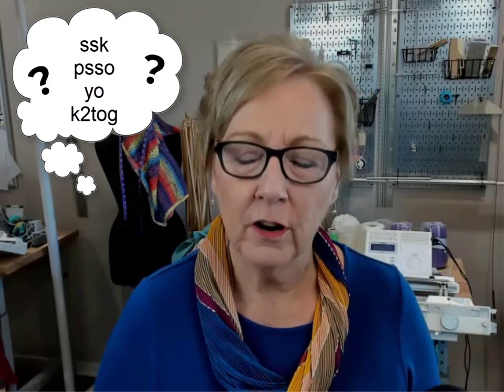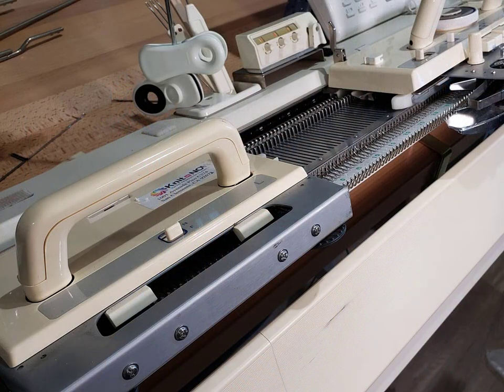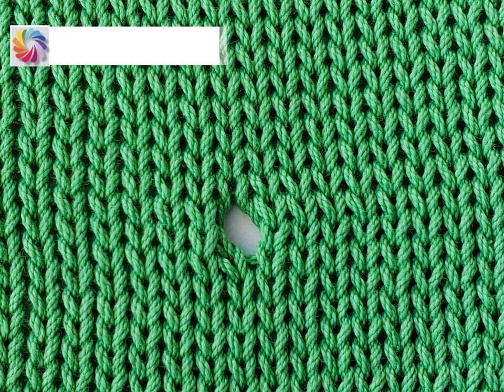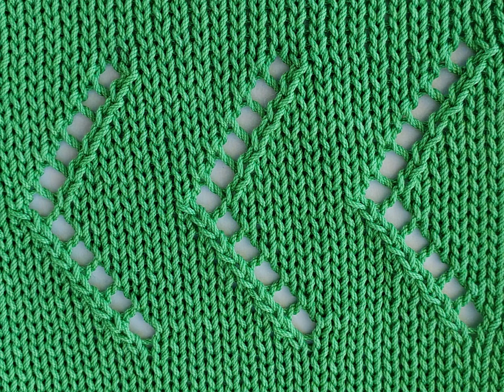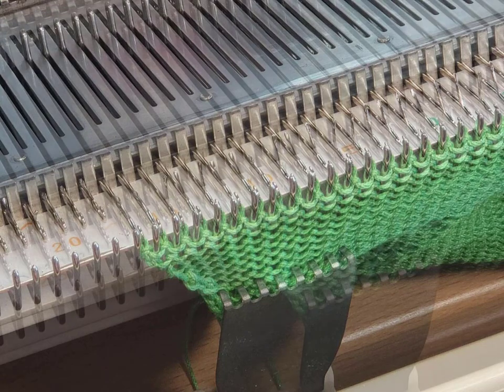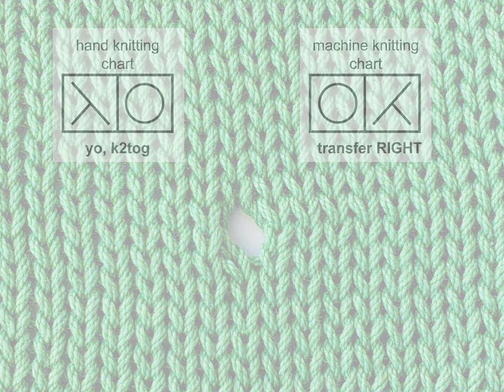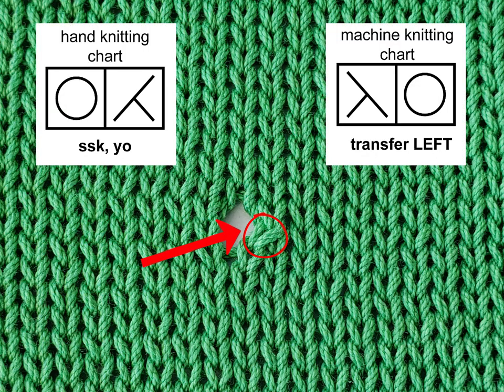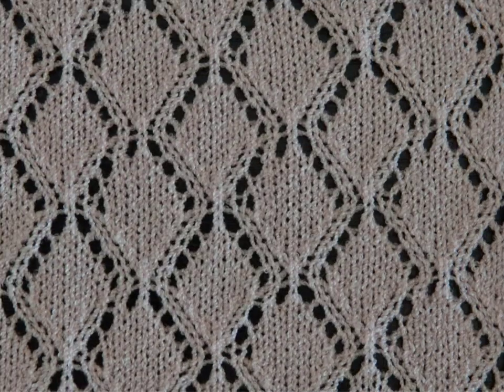Hand Knitting Lace Techniques on the Knitting Machine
k2tog, ssk, psso, yo. How do these hand knitting terms translate to machine knitting?

Whether you are hand manipulating lace on your machine or you are creating your own stitch patterns, (either punchcard or electronics), it's important you understand how lace is formed on the machine.

Learn the machine knitting techniques that will mimic k2tog, ssk, psso, yo.

👉 For more information about knitting Lace on the machine visit the Knit it Now Lace Classroom